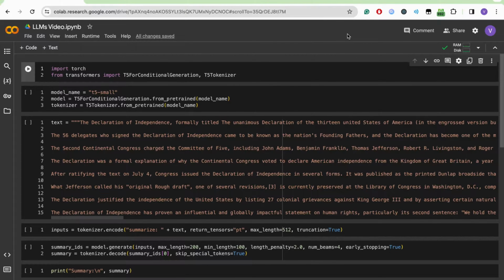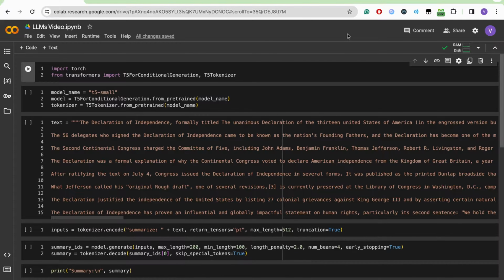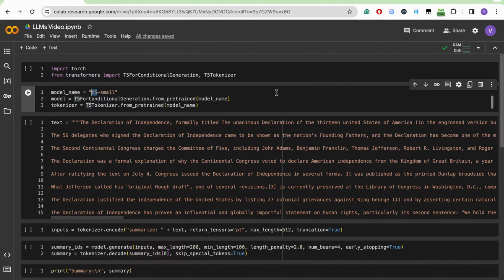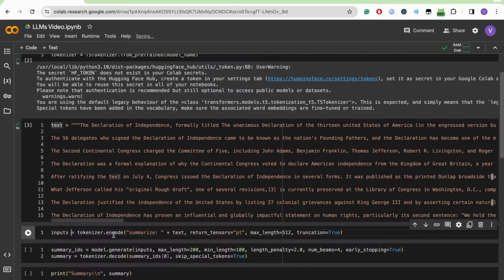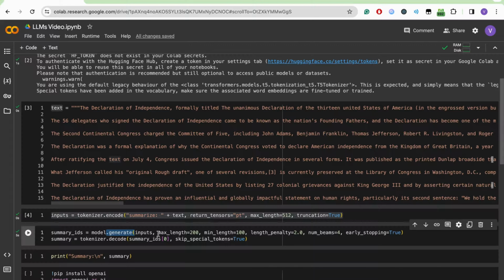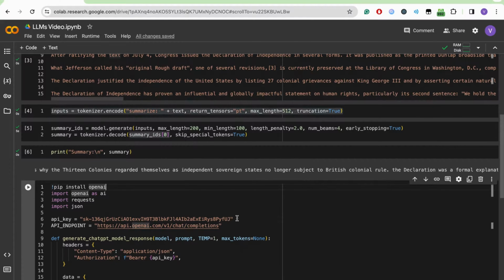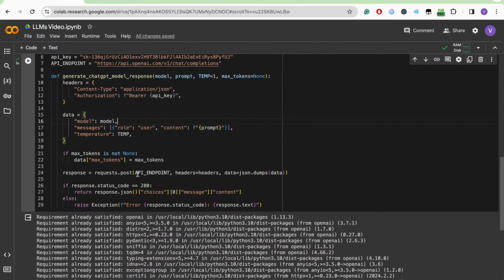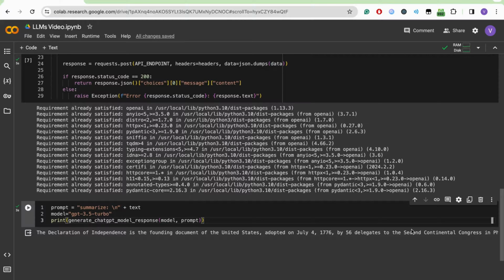INTRO to LLMs for Beginners! | Code your first tool in UNDER 8 Minutes! | AI/ML Video #7